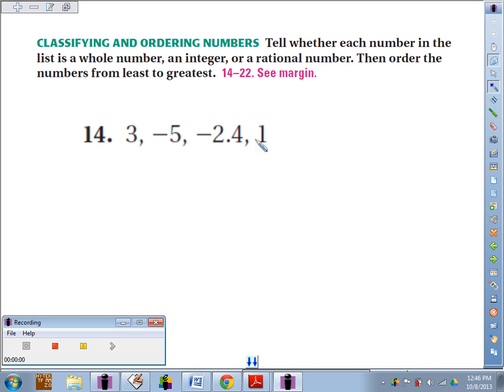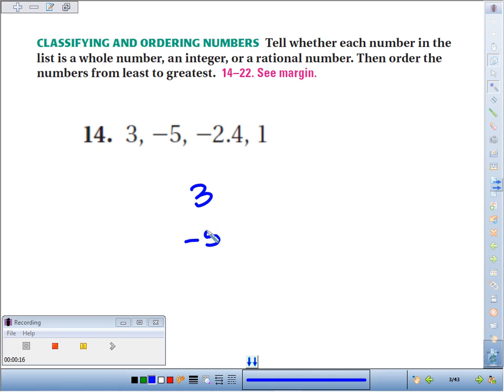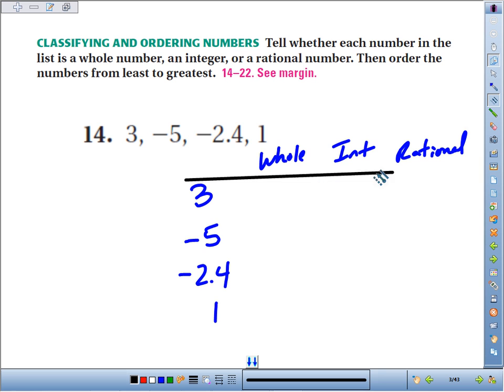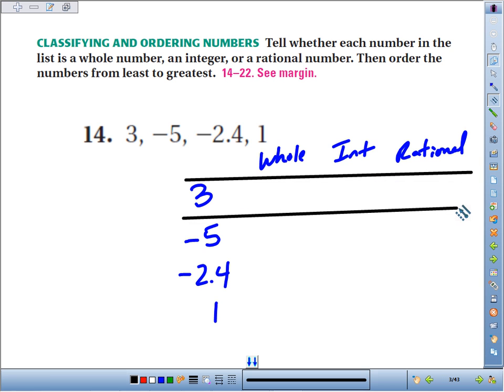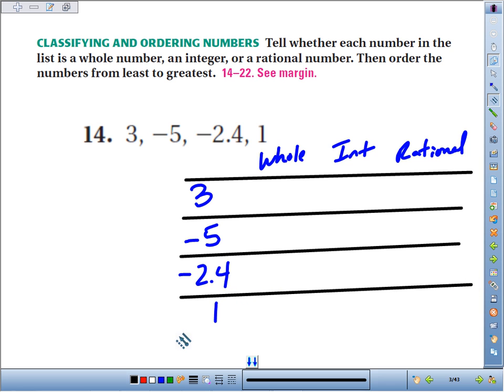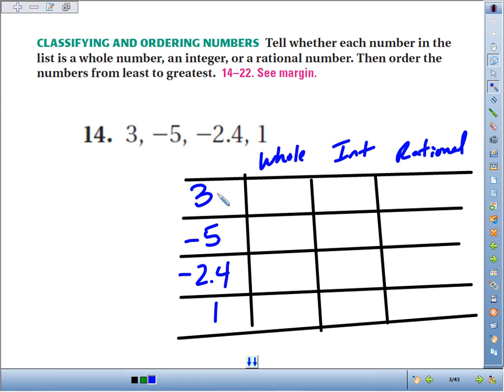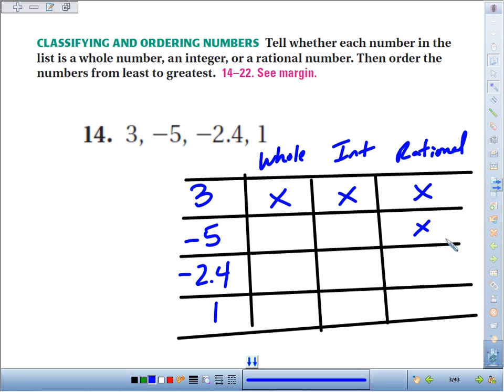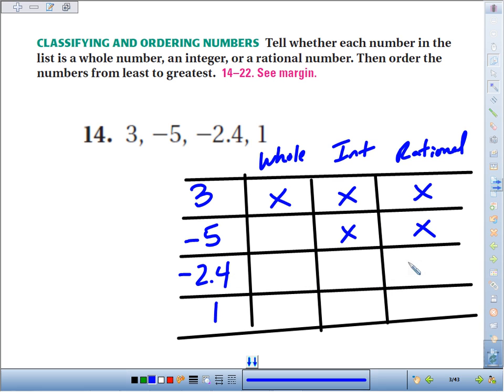LTR 2 1 3